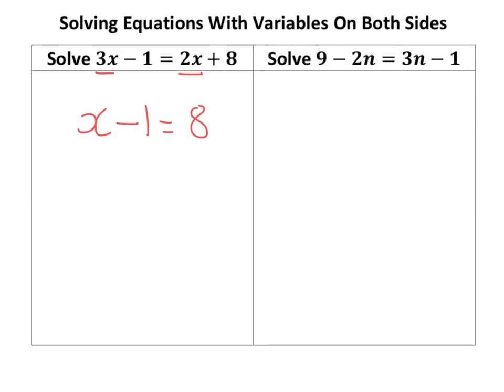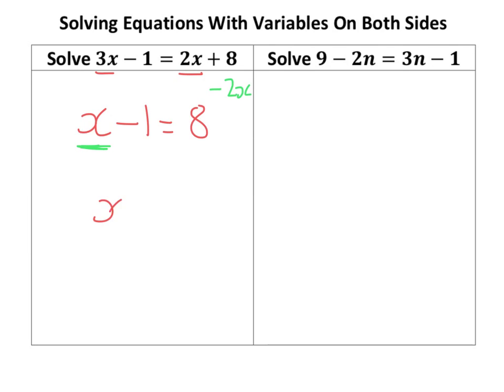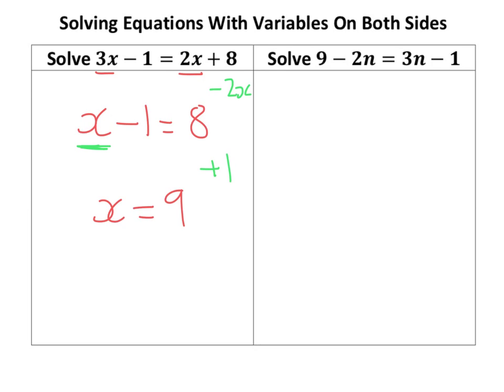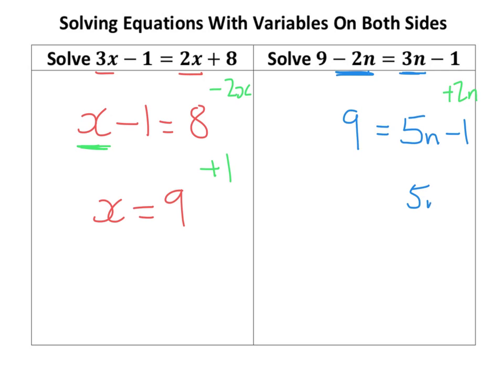Solving Equations: Letters Both Sides - Tutorial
This shows has to balance equations with letters on both sides.